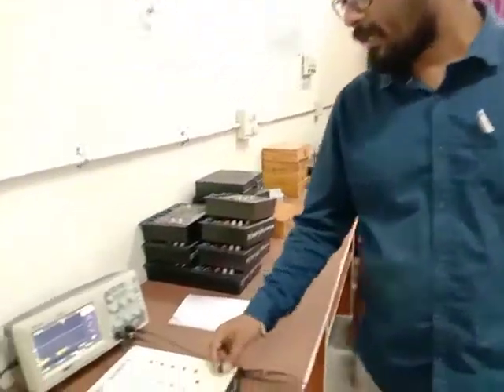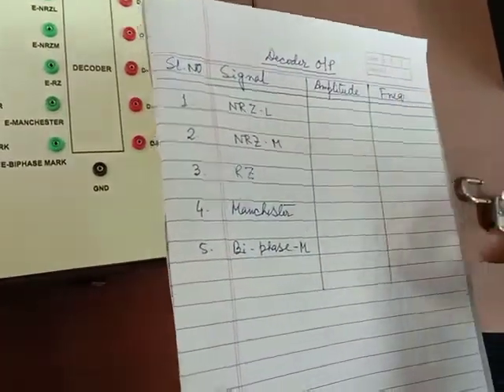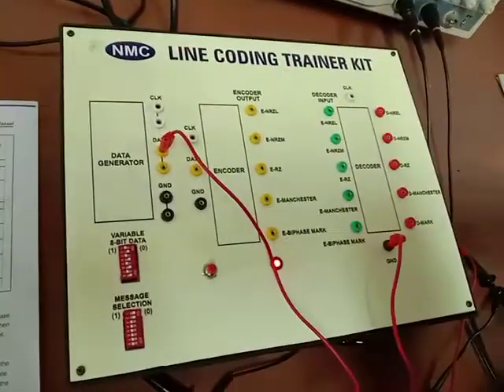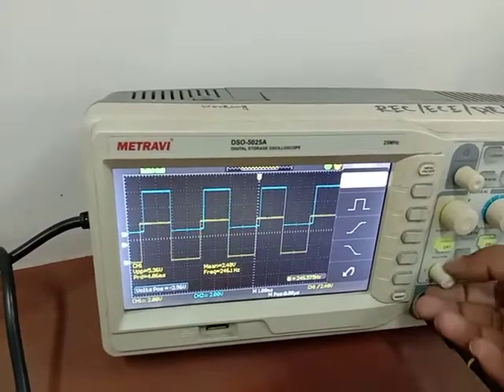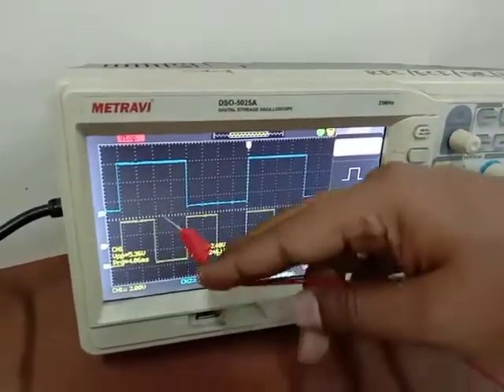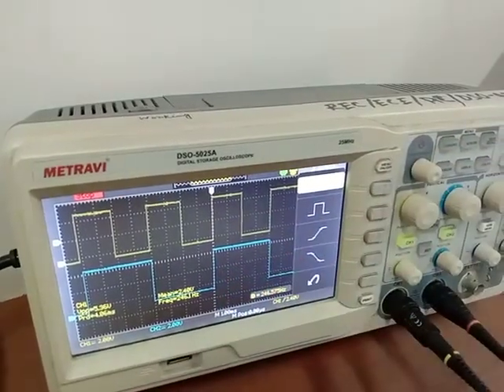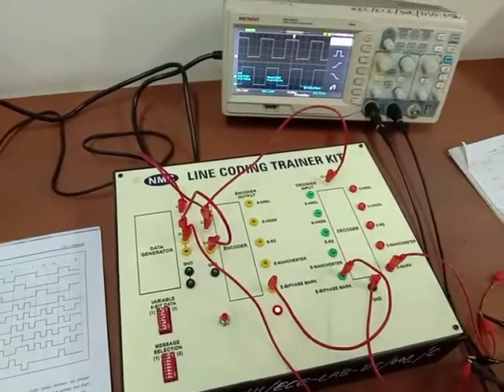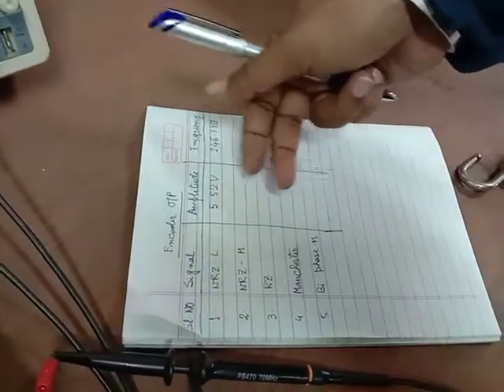Digital Communication Lab- Line Coding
Line Coding_06